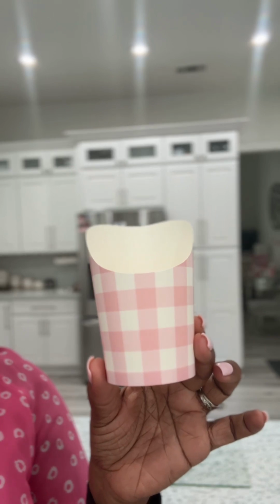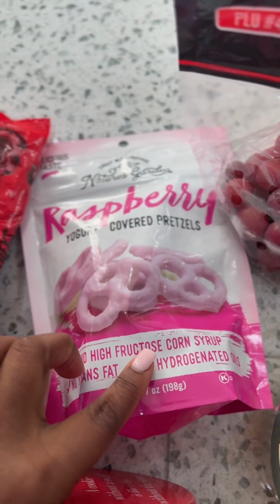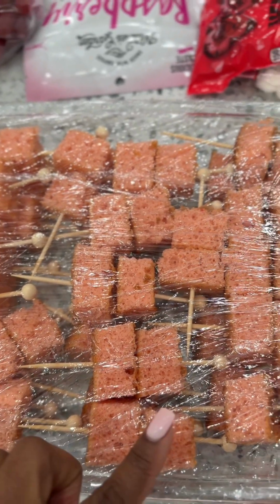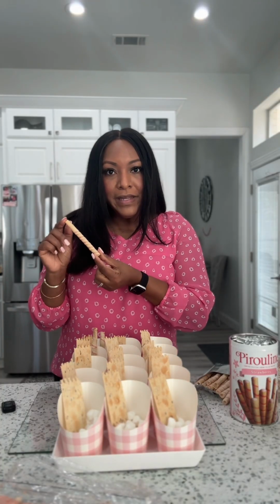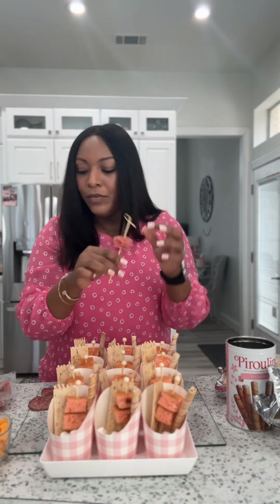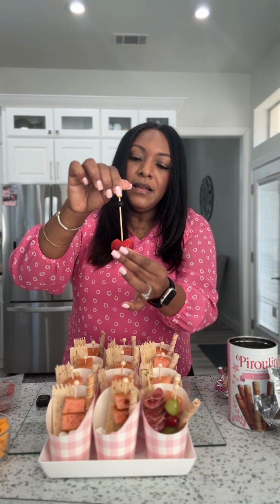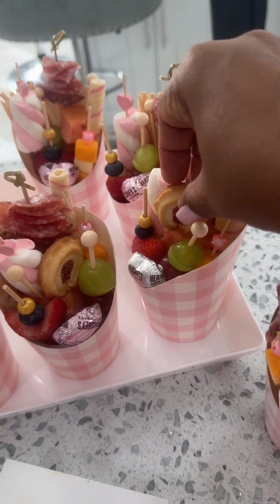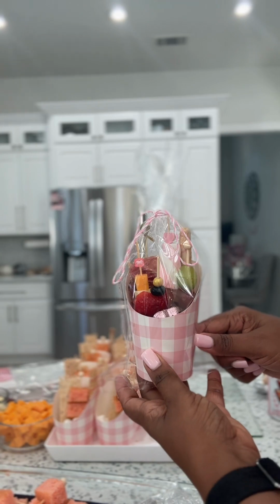DIY Charcuterie Cups for Valentine's, Baby Shower & Birthday Parties | Easy Party Food Ideas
Hi Friends!
Looking for the perfect charcuterie cups for Valentine’s Day, baby showers, or a girl’s birthday party? In this video, I’ll show you how to create beautiful, easy-to-make charcuterie cups that will impress your guests! These mini grazing cups are a stylish and convenient way to serve party appetizers, and they fit perfectly with any home decor and party theme.

Whether you’re planning a Valentine’s celebration, a sweet baby shower, or a fun birthday party, these charcuterie cups will add an elegant touch to your event. I’ll share step-by-step instructions, presentation tips, and the best food combinations to make your snack cups look amazing!

✨ What You’ll Learn in This Video:
✔️ How to assemble charcuterie cups for any occasion
✔️ The best ingredients for Valentine’s, baby showers, or girl birthday themes
✔️ Easy and affordable ideas for DIY party food

Links:
1. Charcuterie cups with bow design:
2. Pink Heart Toothpicks:
3. Flower Toothpicks:
4. Pink ball toothpicks: